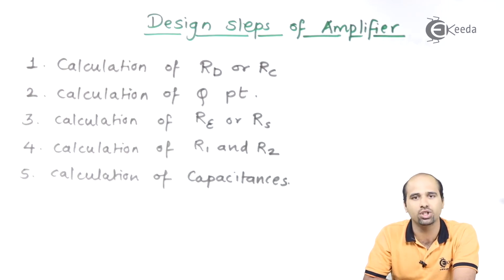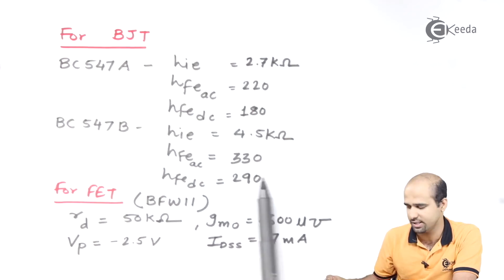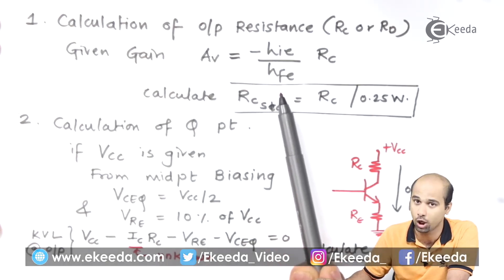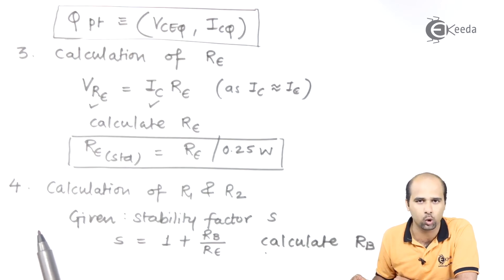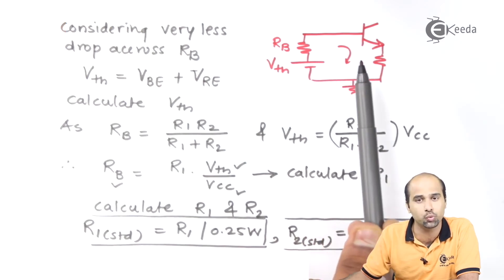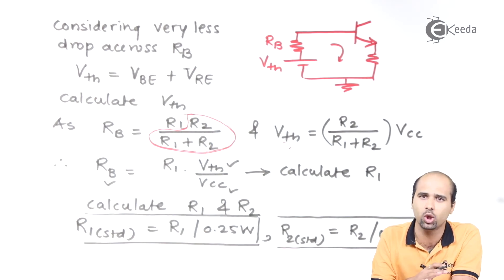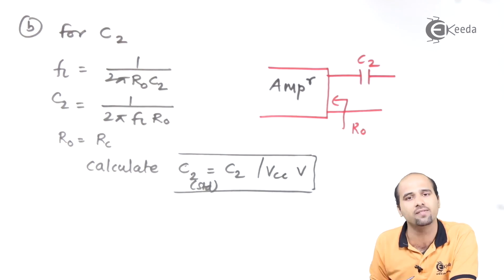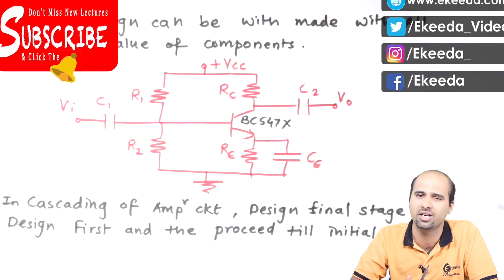Design Steps for Amplifier | Multistage Amplifier Part 2 | Electronic Devices and Circuits 2 in EXTC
Discover the fundamental design steps for an amplifier in Part 2 of our series on Multistage Amplifiers in Electronic Devices and Circuits 2 for EXTC students. Dive into the intricate process of creating amplifiers, exploring circuitry, and understanding electronic design essentials. Unravel the complexities behind crafting efficient and reliable amplifiers, from initial concepts to practical implementation. Enhance your knowledge and skills in electronic circuit design as we delve deeper into the world of amplifiers, offering valuable insights and techniques essential for EXTC enthusiasts and learners. Join us for an illuminating journey into the heart of amplifier design!

Happy Learning.